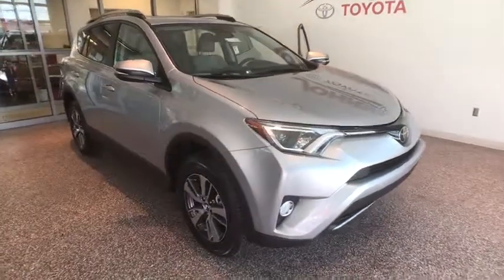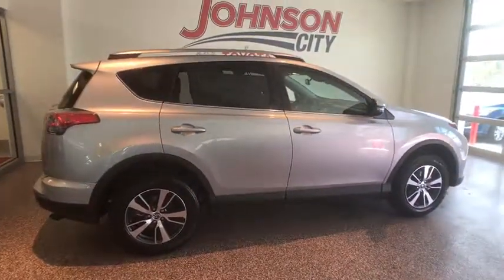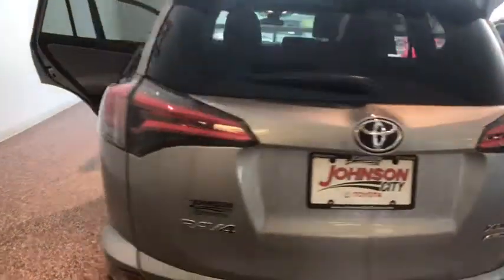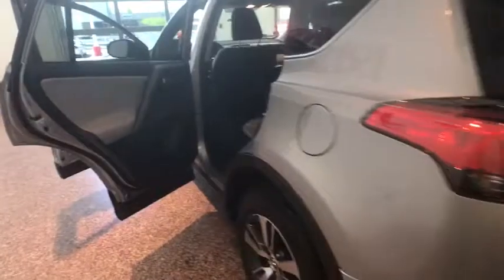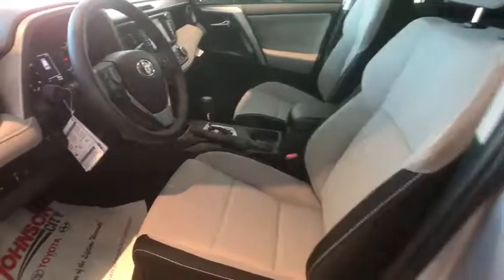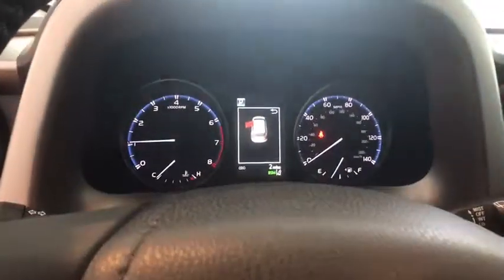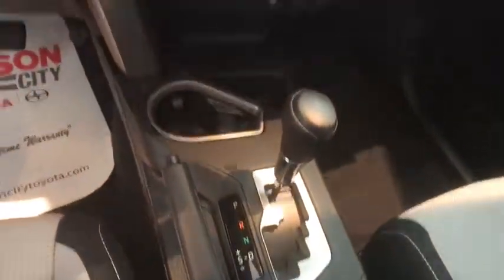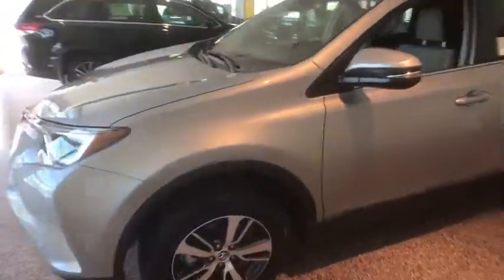2017 Toyota RAV4 Johnson City TN, Kingsport TN, Bristol TN, Knoxville TN, Ashville, NC 171286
2017 Toyota RAV4  - Stock#: 171286 - VIN#: 2T3RFREV1HW627196